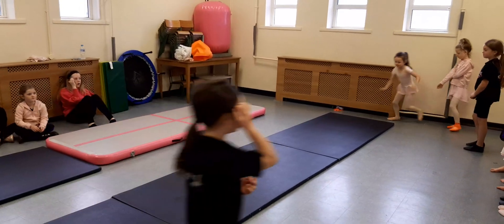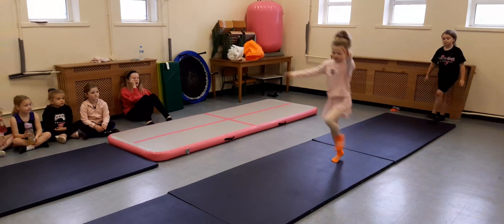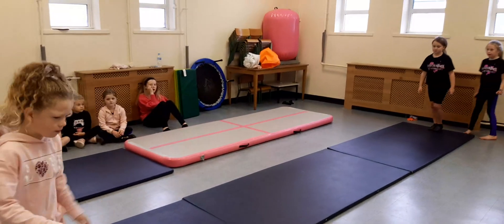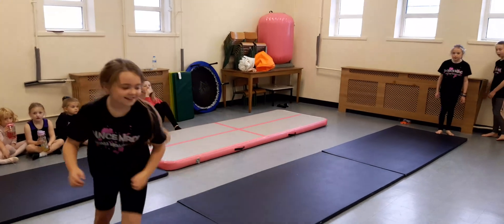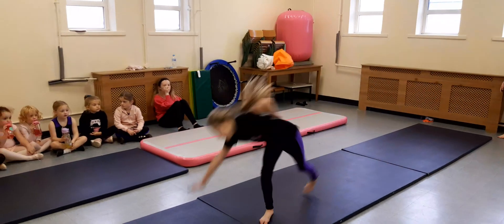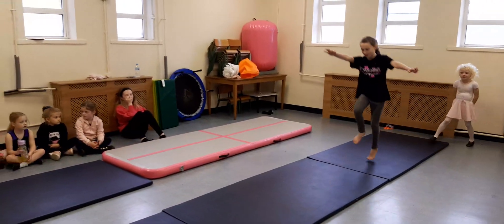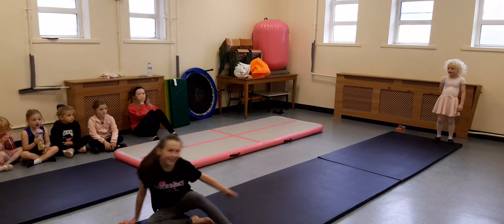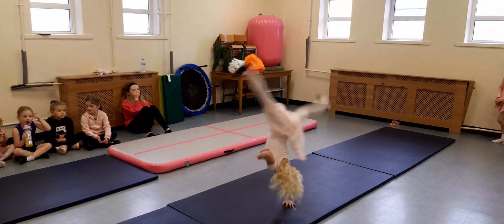DanceNRG (UK) Tumble Practice